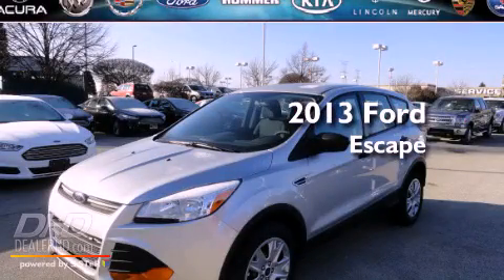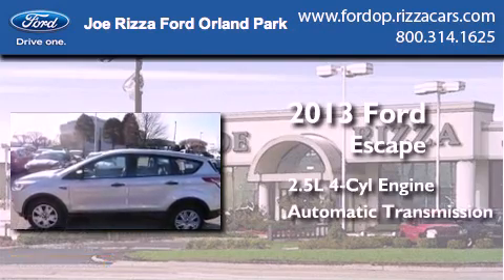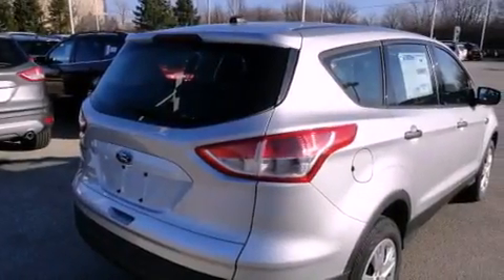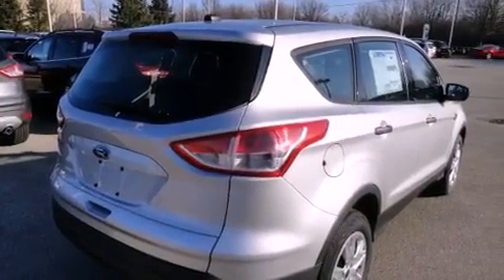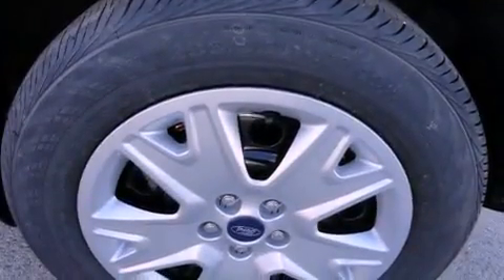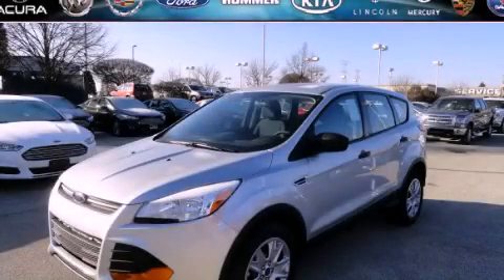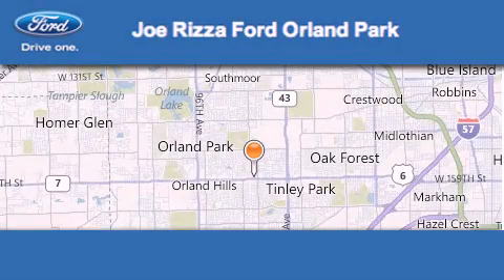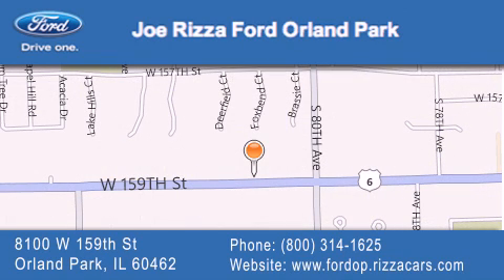2013 Ford Escape Palos Park IL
Year : 2013
 Make : Ford
 Model : Escape
 Engine : 2.5L
 Trans . : Automatic
 Exterior : Ingot Silver Metallic

 Interior : 7B CLOTH BUCKET SEATS CHARCOAL BLACK
 Stock : ND8028